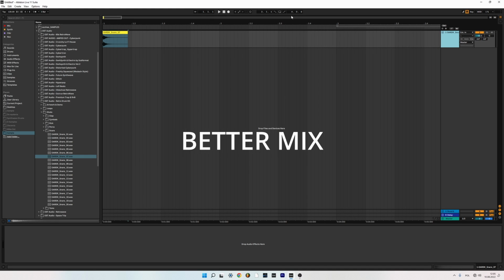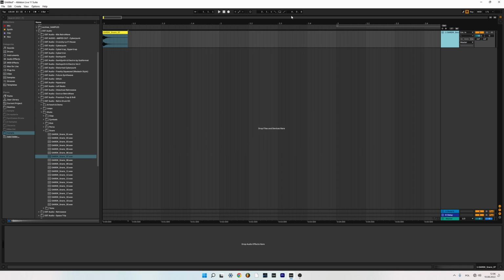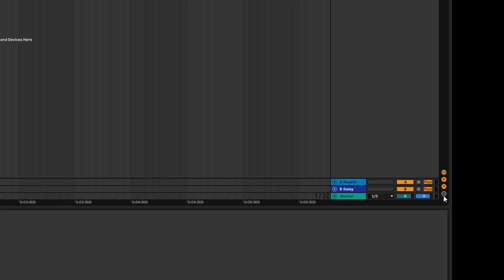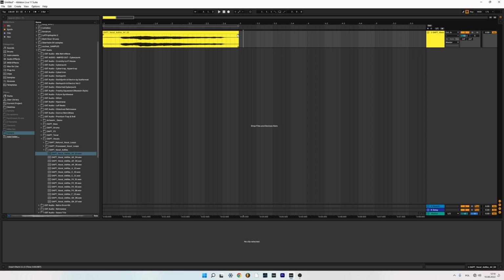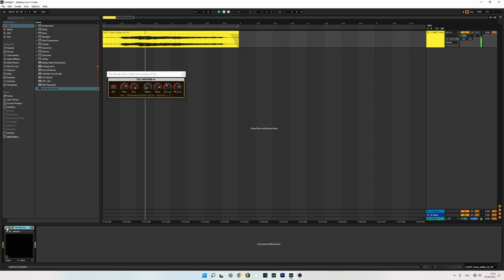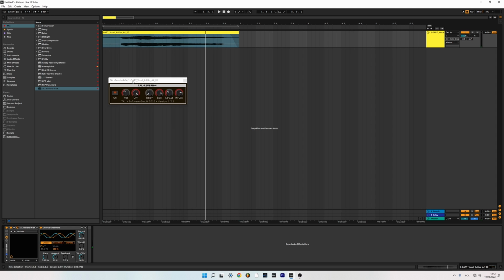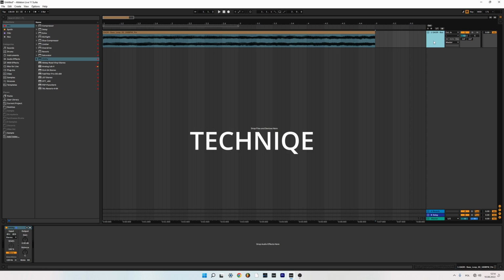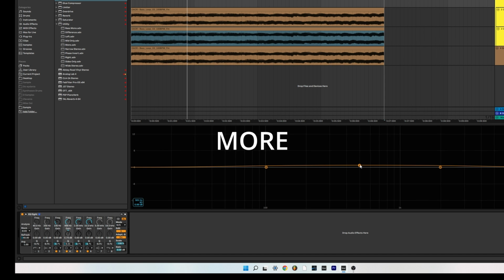WIDER SOUND With Simply TRICKS (5 techniques)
Ok, this is my second try at recording my videos in English!